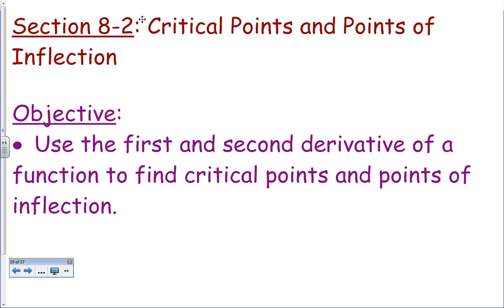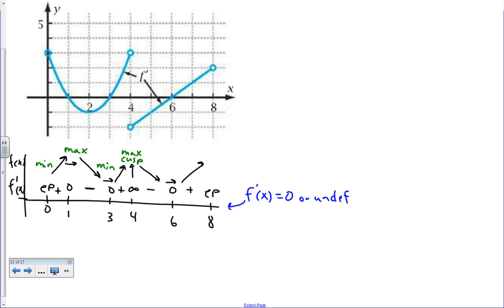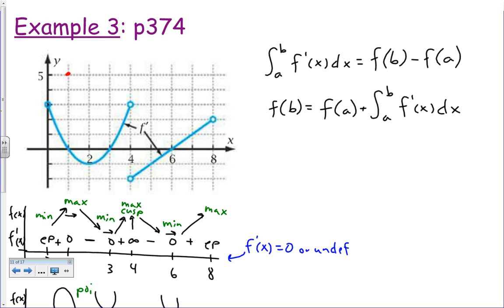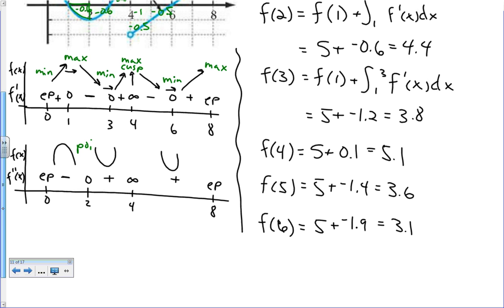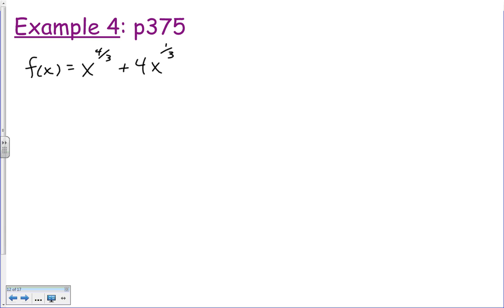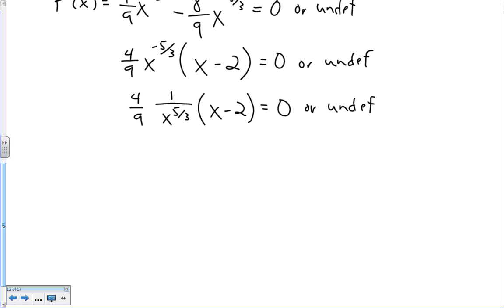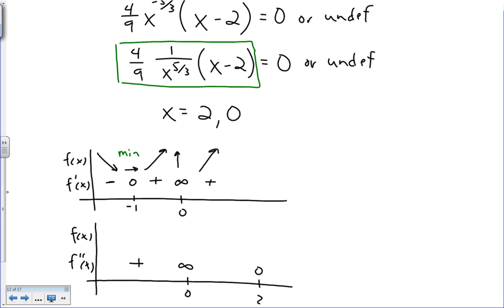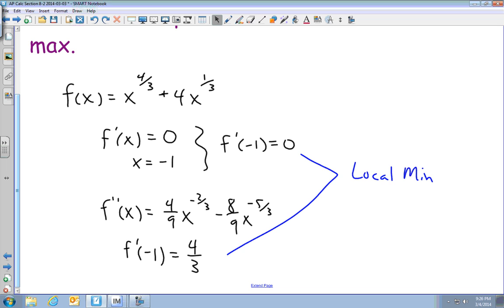AP Calculus Section 8-2 Part 2